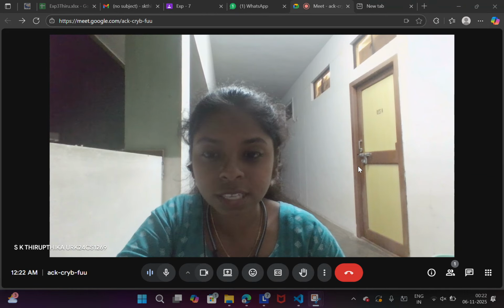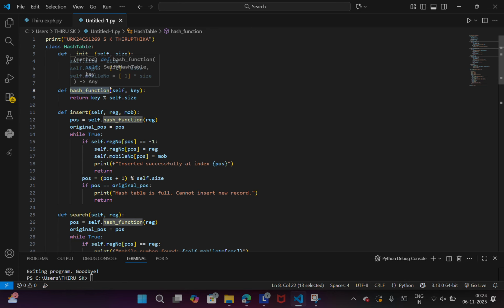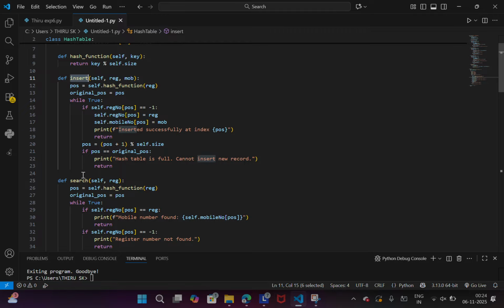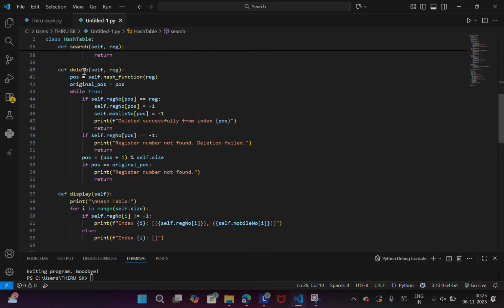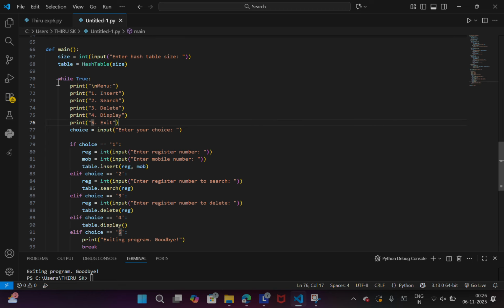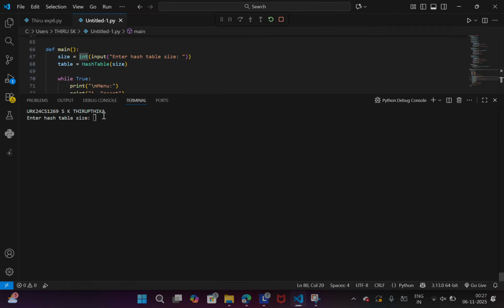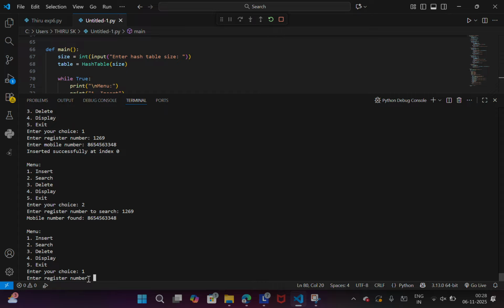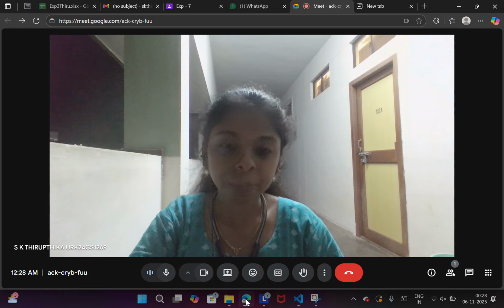DSA EXP7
Hash Tables